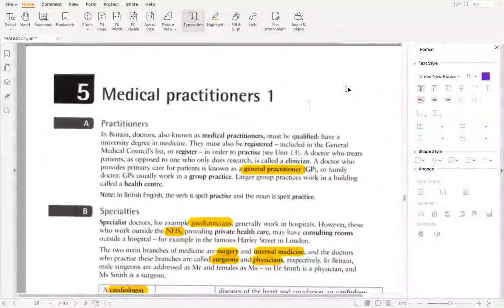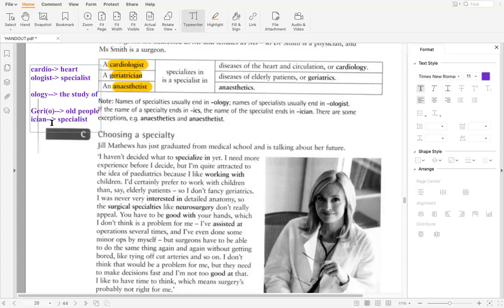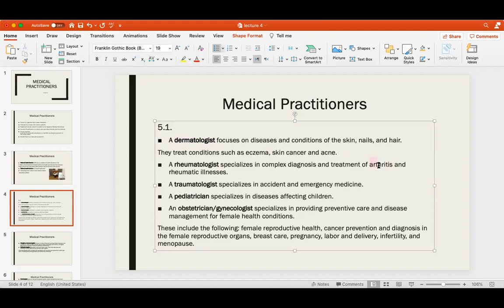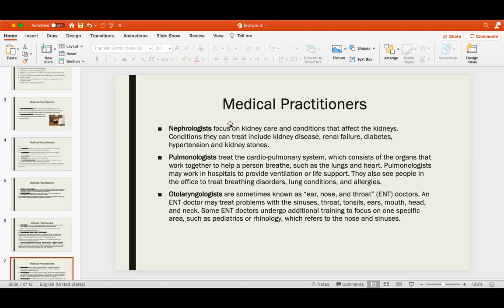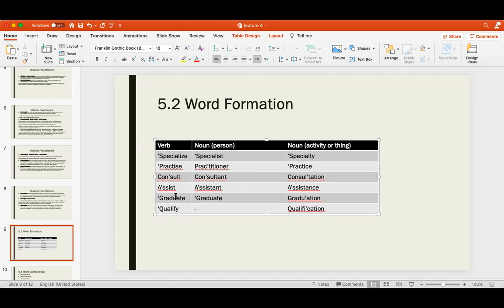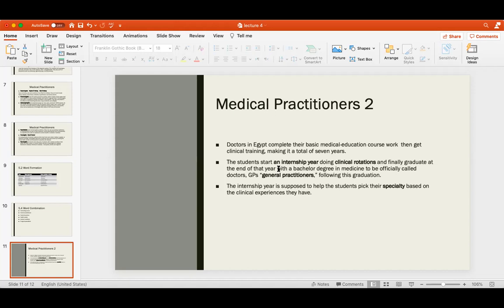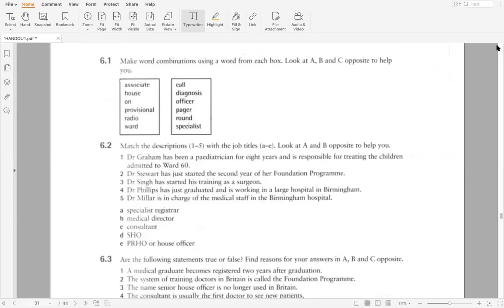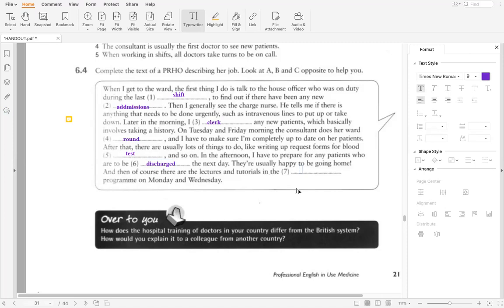Lec 4 TER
lecture 4.mp4